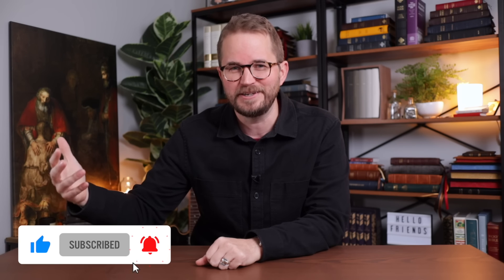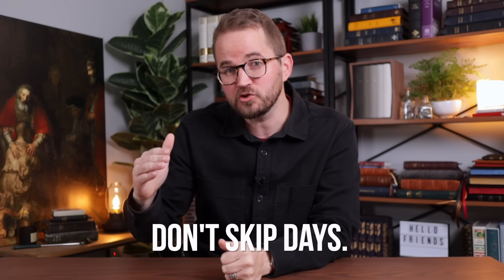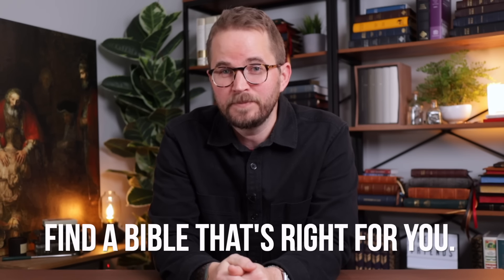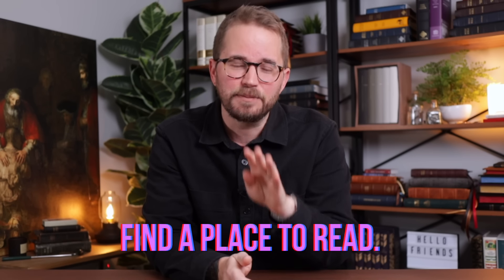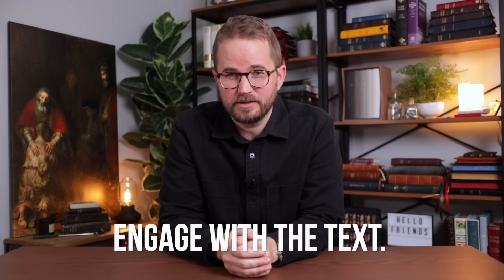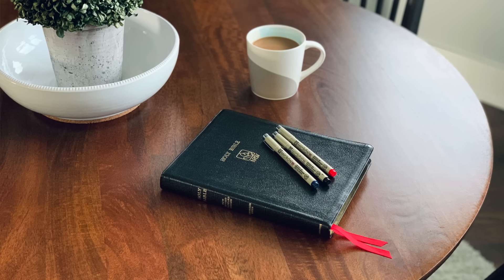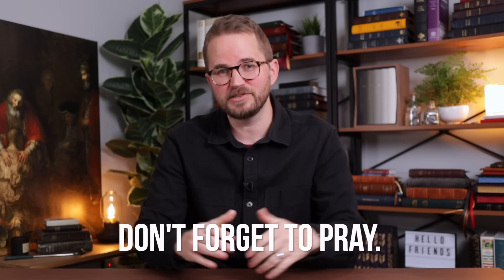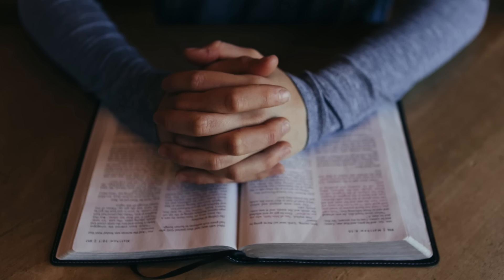How to Read the Entire Bible in A Year... and Make It Count (2025)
Follow these 7 SIMPLE STEPS to read the Bible in a year... and not just read it, but make it a truly meaningful experience!